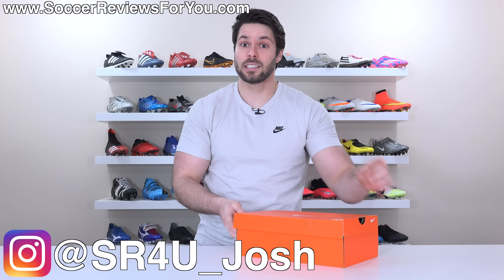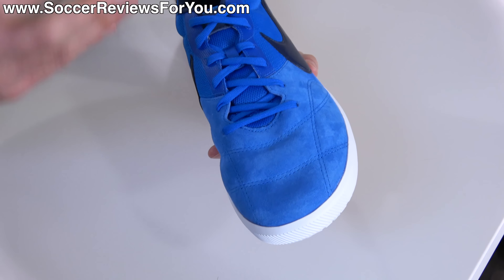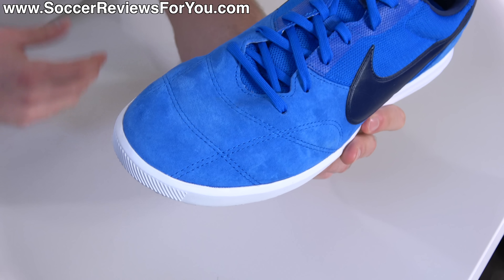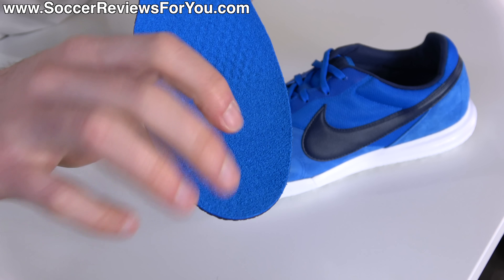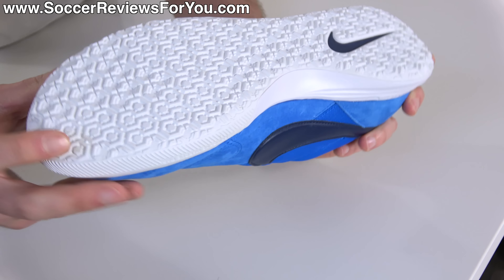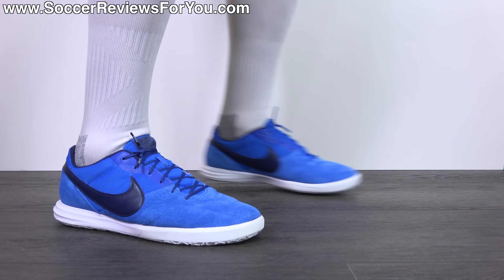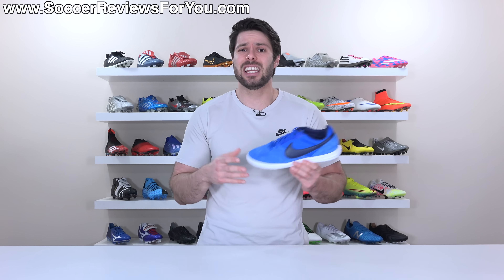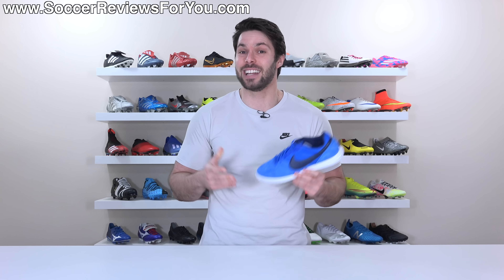NIKE'S ANSWER TO AN ADIDAS CLASSIC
The Nike Premier line is one that I'm personally a big fan of, mainly due to its no nonsense approach. As much as all of the new tech in football boots can make for a better product, there's something to be said about a simple design made from quality materials. Well, using the same approach, Nike have converted the Premier 2 into one of the cleanest indoor models currently available!

In today's video we take a closer look at the Nike Premier 2 Sala, the $85 indoor/street version of the Premier that incorporates some interesting tweaks and a Lunarlon cushioning setup! Think of it as Nike's alternative to the Adidas Samba Classic. The question is, is it actually better? Let's find out. What do you think of the Premier 2 Sala?